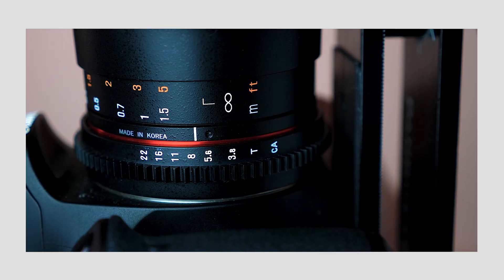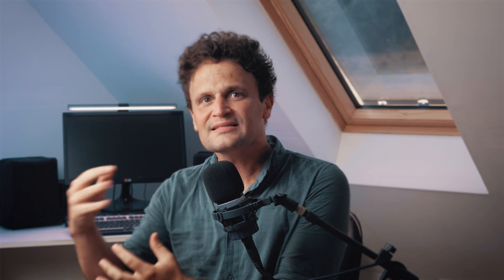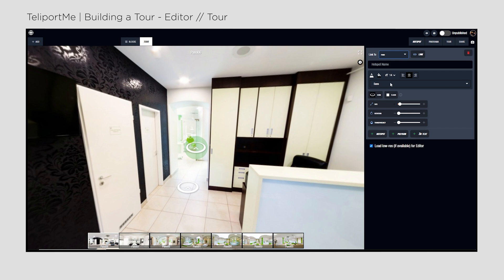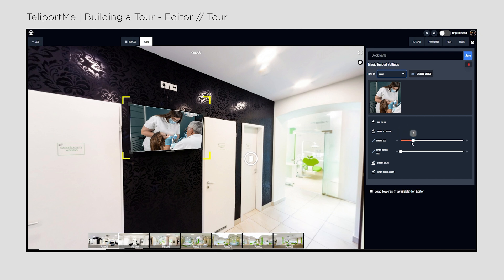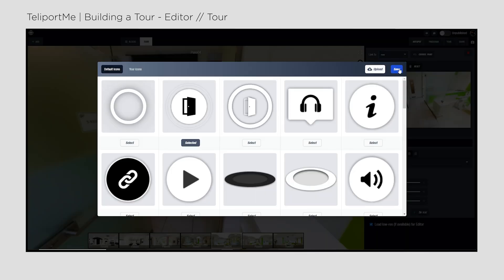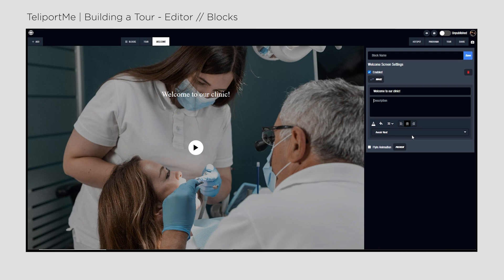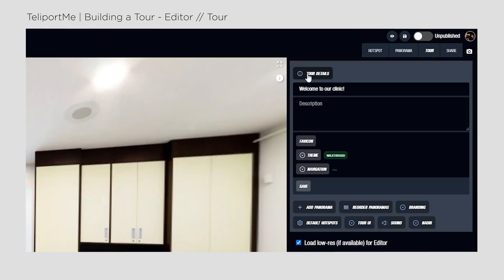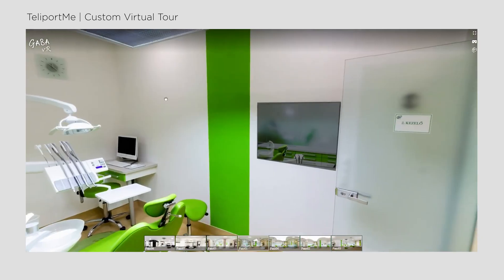Professional VIRTUAL TOURS with TeliportMe Virtual Tour Software | Step-by-Step Guide by Gaba VR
In this tutorial I show you how to build a customized virtual tour quickly and easily with TeliportMe. Creating professional virtual tours has never been easier! In this video, I introduce TeliportMe, the most intuitive virtual tour builder platform I've ever used.

Learn how to build custom virtual tours with advanced features and professional results without extensive programming knowledge. Follow along as I demonstrate how to set up your virtual tour, add hotspots, embed media, and customize the user interface. Whether you're a beginner or a pro, this platform is perfect for elevating your virtual tour business.